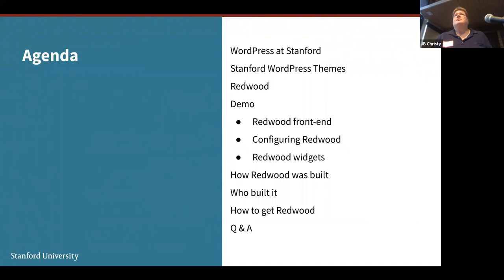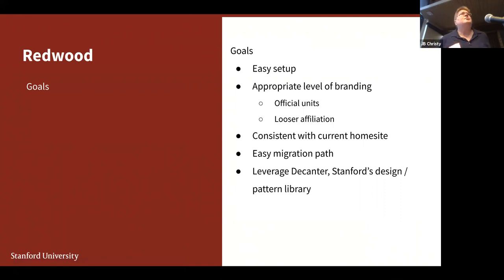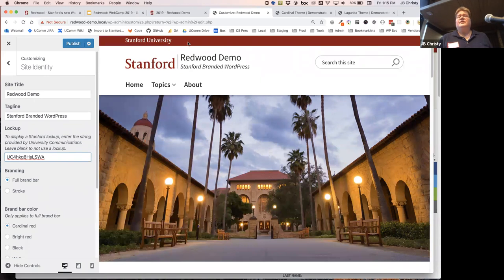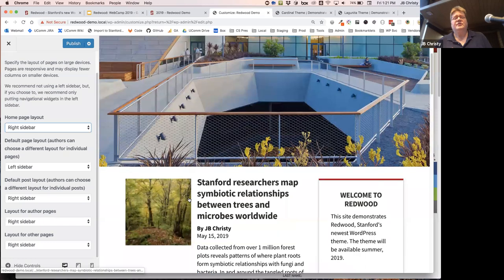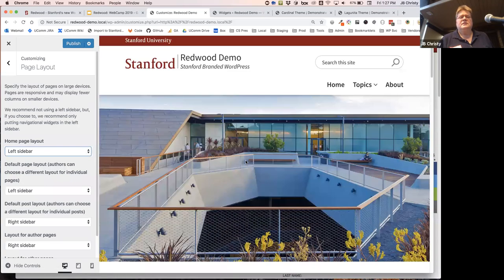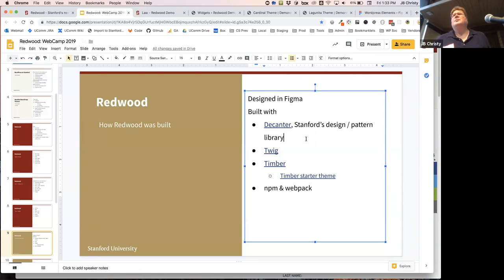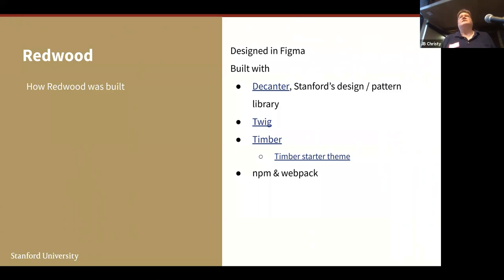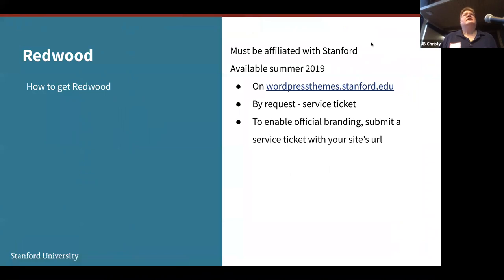Redwood - Stanford's new WordPress Theme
University Communications is currently developing a new Stanford-branded WordPress theme, Redwood, which will be available to the Stanford community later this year. Redwood will replace the Cardinal and Lagunita themes as the recommended theme for Stanford-branded websites. Redwood is built with Stanford's new pattern library, Decanter.

In this session I will provide an overview of Redwood’s features, and demonstrate how to use WordPress’s interactive Customizer to configure both general WordPress options and options specific to Redwood. I will also discuss how Redwood leverages Decanter, Stanford's new pattern library / living style guide.